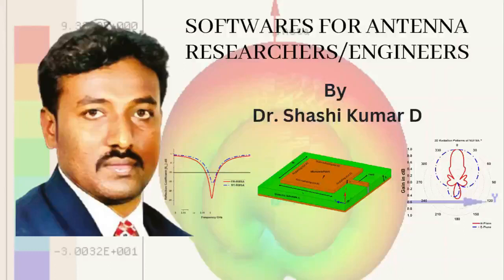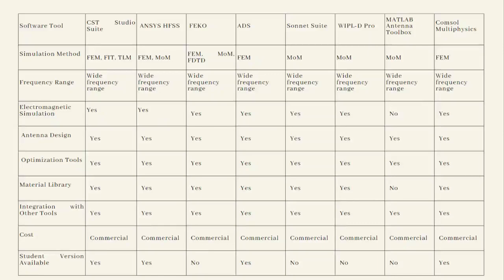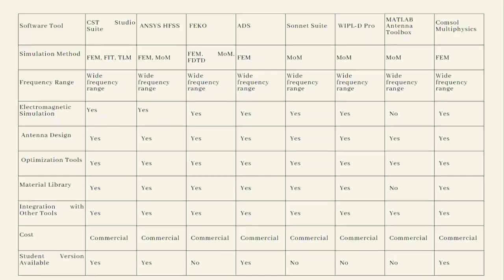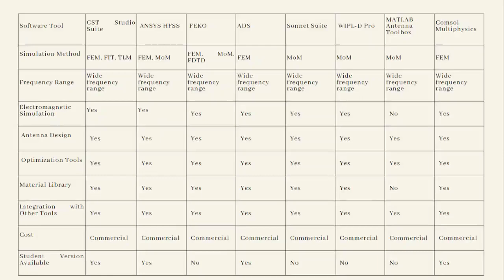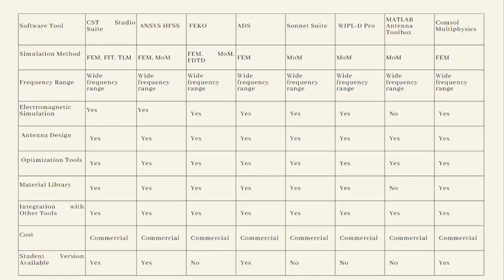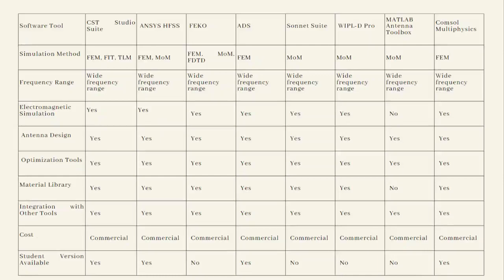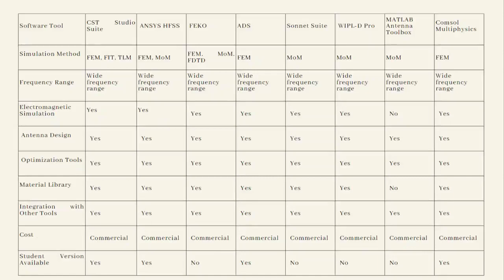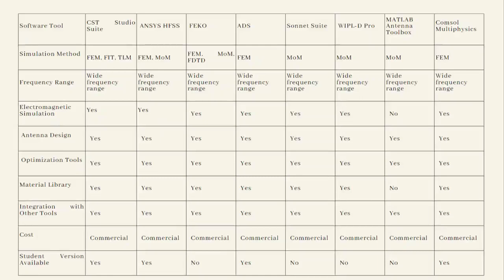Antenna Design Software's for Researchers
Hi Friends!

There are several software tools available for antenna design, catering to various complexities and purposes. In this video I will highlight some important features of various commercially available software.